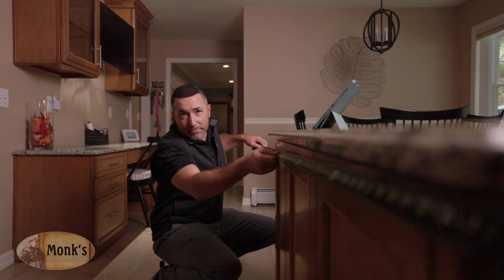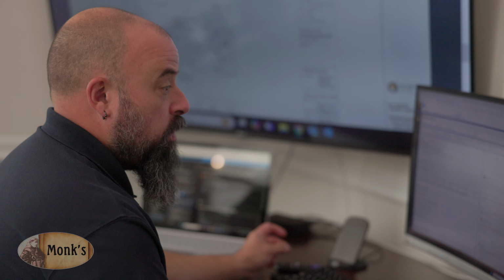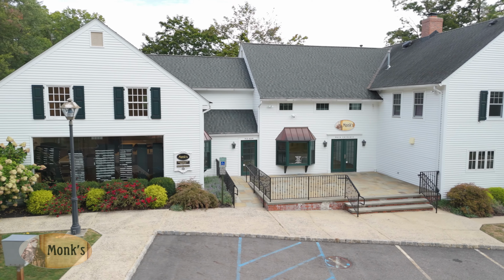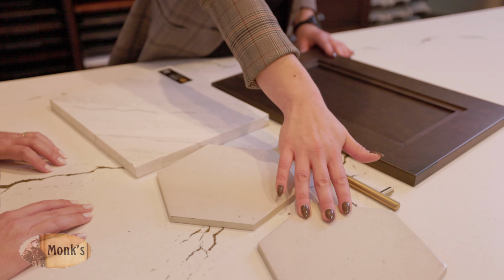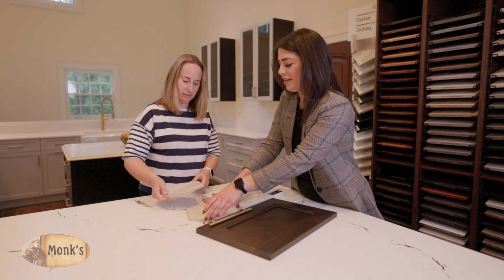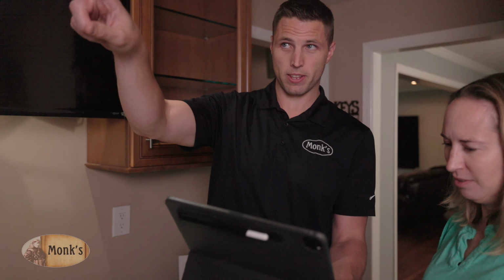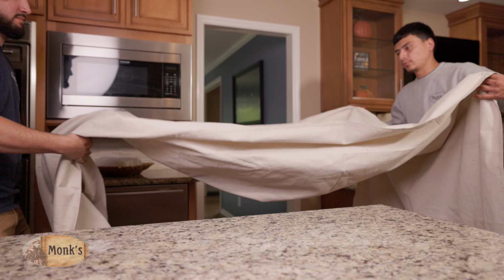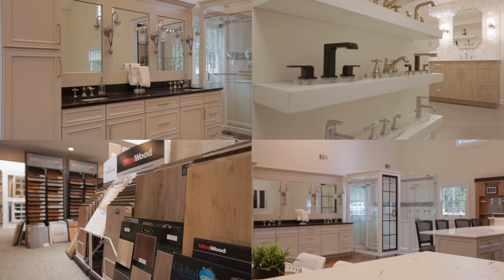The Monk's team will build your dream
Are you thinking about remodeling your kitchen or bathroom, expanding your home, finishing your basement, or undertaking another home improvement project? Monk's walks you through our process to show how you are supported every step of the way.

Our two New Jersey kitchen and bath design showrooms feature everything you need for your remodel. Cabinetry, countertops, tile, flooring, windows, doors, decking, and more are all on display.
Our in-house designers will design your space and our project managers and crews will bring it to life.

Together, the Monk's team will build your dream.